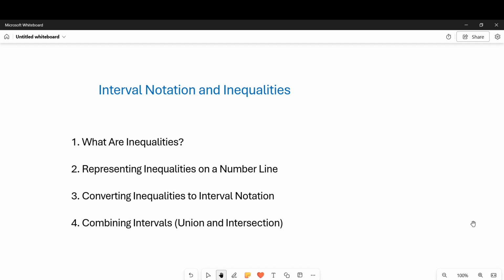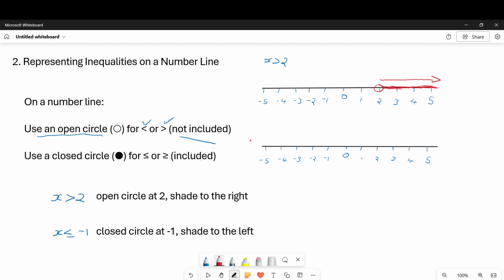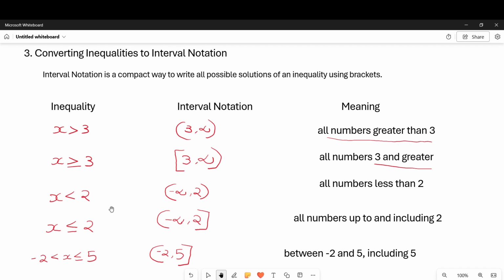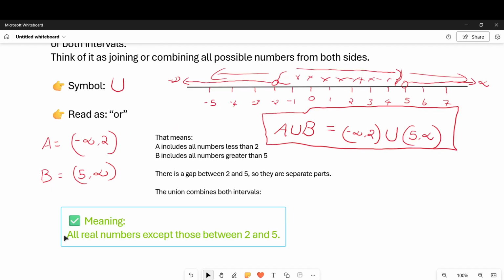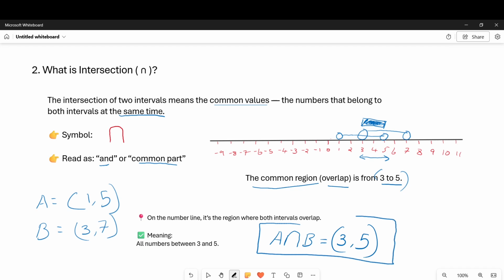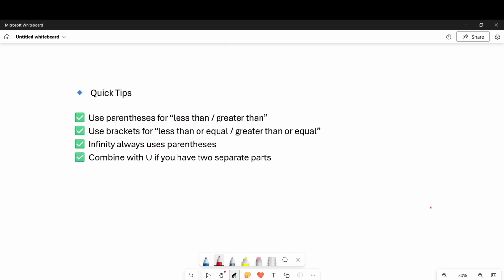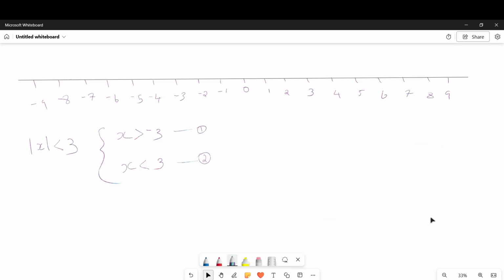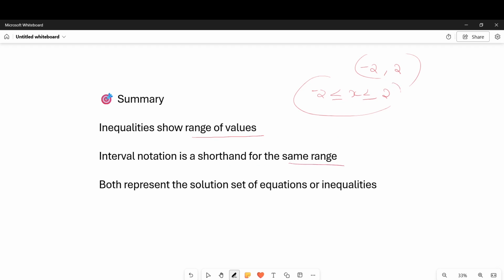9. Inequalities & Interval Notation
In this video, we’ll learn how to solve inequalities and represent them using interval notation — a key concept in algebra and higher mathematics.

📘 Topics Covered:

What are inequalities?

Understanding inequality symbols

What is interval notation?

How to write intervals for inequalities

Union (U) and Intersection (∩) explained with examples

Common mistakes and easy tips to remember

If you’ve ever been confused about inequality signs or how to use brackets and parentheses in intervals — this video will make it crystal clear!

💡 Perfect for:
Students learning algebra, preparing for exams, or revising math basics.